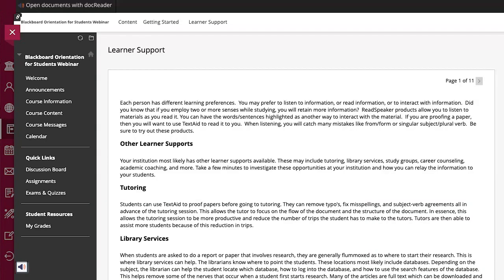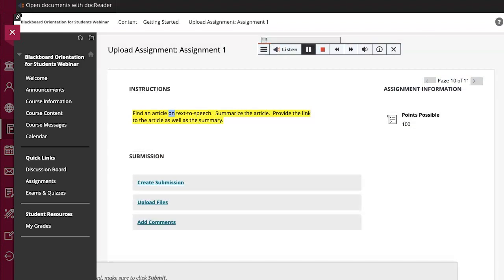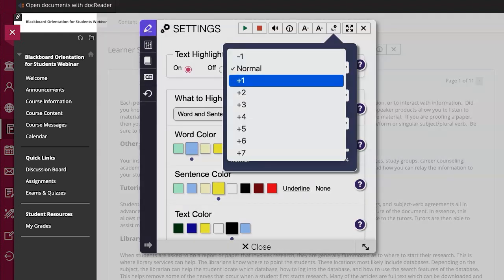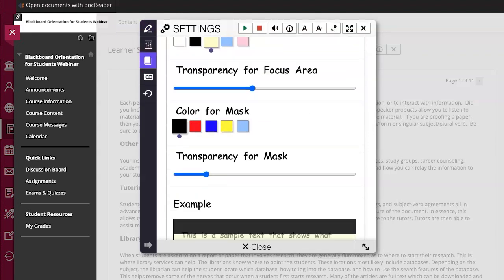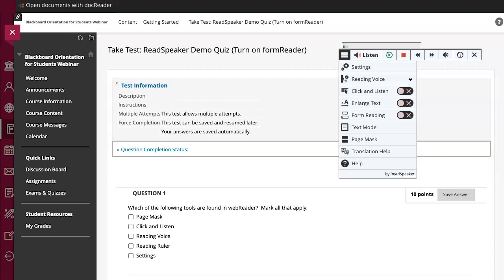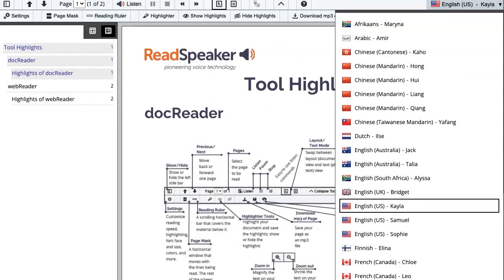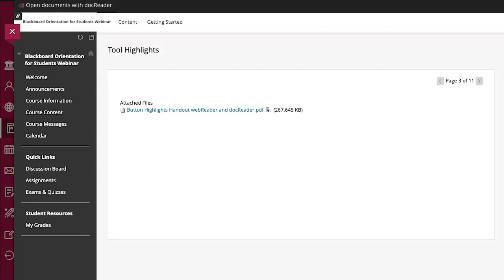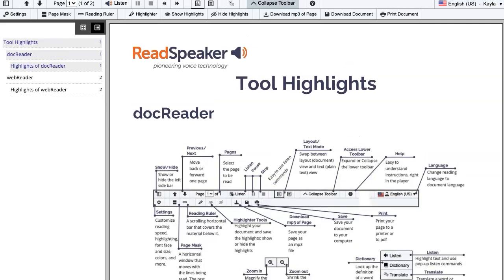ReadSpeaker for STCC students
Learn how to use ReadSpeaker to power up your learning in STCC courses.